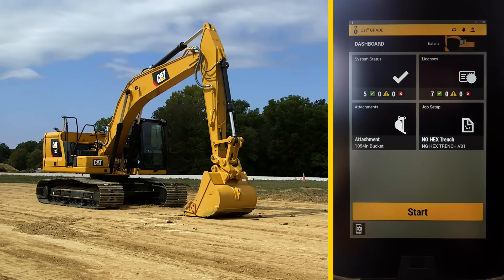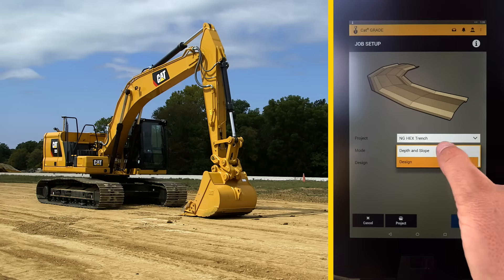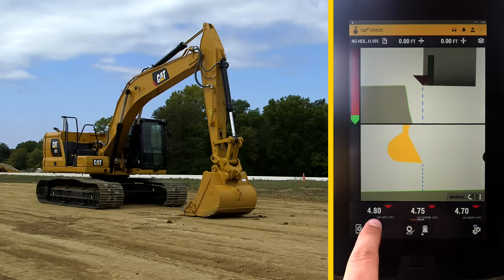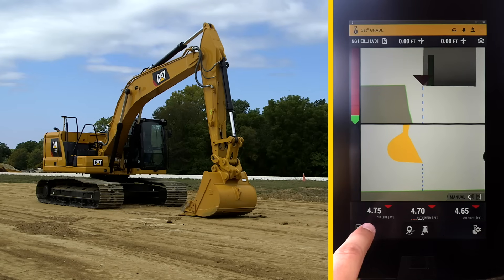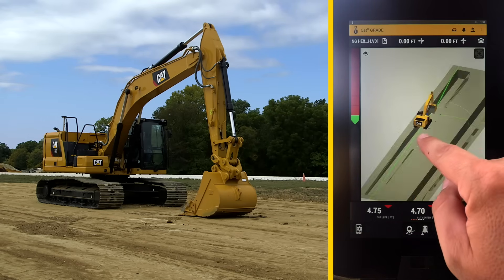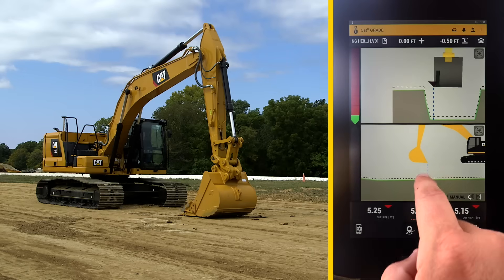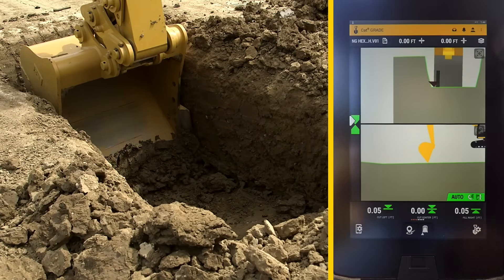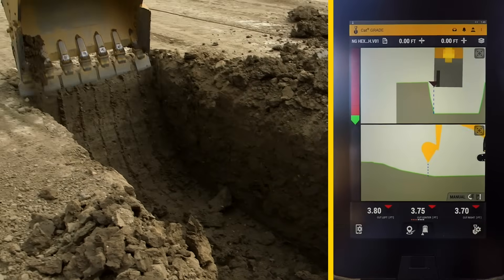Cat® Next Generation Excavator Operator Training: Grade with 3D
Grade with 3D is available as an option from the factory for the 320 and 323, or can be added in the field.  Working in full 3D can help customers maximize productivity and jobsite efficiency when working to more complex designs often found on large infrastructure, civil, heavy highway, and commercial site projects.

Grade with 3D also includes the in-field design functionality on the second high resolution 10” touchscreen monitor.  The 3D system is able to track the excavator’s absolute location through additional receivers and antennas relative to GPS and GLONASS systems. This allows the operator to receive real-time guidance on bucket position throughout the full range of motion for the boom, stick, and bucket. The machine automatically compensates for excavator pitch and roll caused by sloping ground conditions and knows the absolute location on the jobsite.

The 3D system works with all the benefits of the Grade Assist.